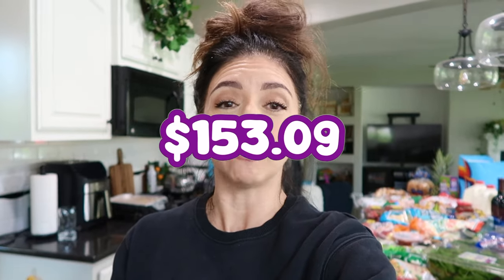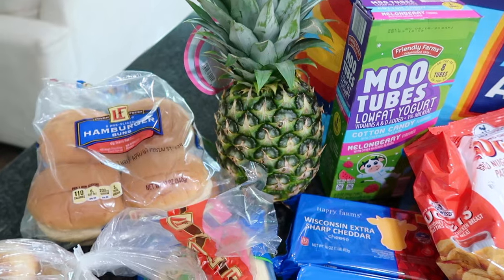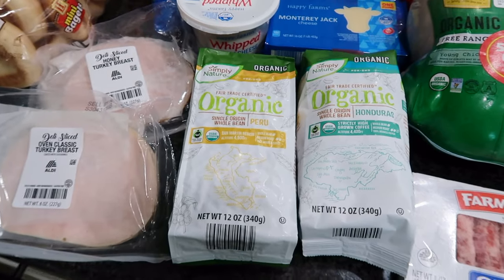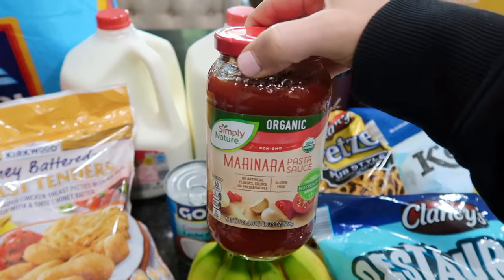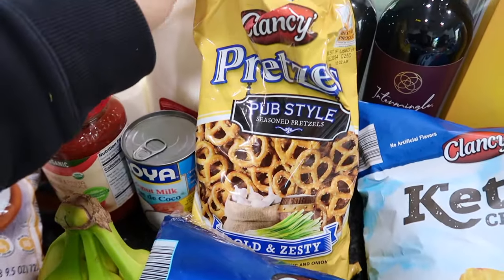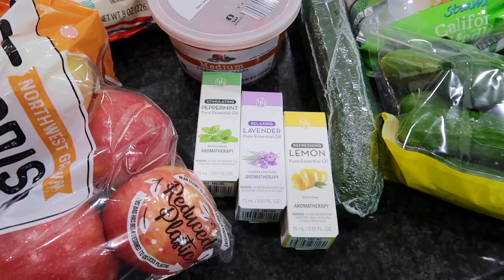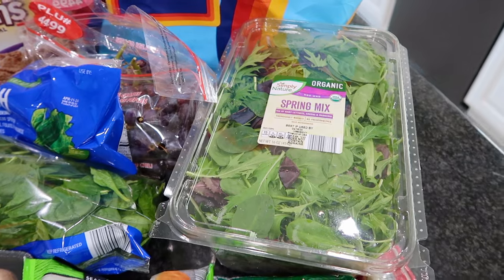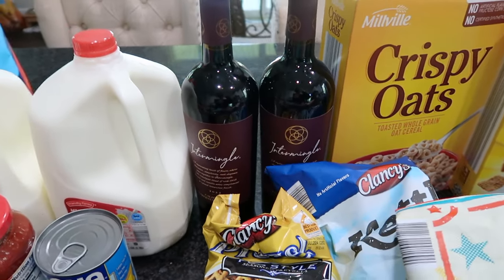ALDI Grocery Shopping Haul//my ALDI Cart with PRICES!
Hello friends!  Here's my ALDI Grocery Shopping Haul for April!

Although this is only my 'third' official ALDI Grocery Haul on my channel, I've been several times to pick up smaller pick-ups of their fresh produce and dairy products.

ALDI seriously impresses me with their wide selection of fresh fruits and veggies at great prices. I grabbed some crisp apples, strawberries, blueberries, cucumbers, and a bunch of leafy greens to keep my meals nutritious throughout the week for me and my family.

I've been hearing chatter through the grapevine lately about ALDI's pasta sauce being compared to Rao's.  If you've see my Costco Haul's before, you know how much I love Rao's and only buy it when it's on sale as it tends to be expensive.  So I picked up a jar and am looking forward to taste testing it soon and comparing the two. I'm really hoping it tastes the same, if not better than Rao's because that price is incredible!

ALDI offers a great variety of dairy products, cheeses, and yogurts at affordable prices. I grabbed some yogurt tubes, block cheese, whole milk, and string cheese to keep my fridge well stocked for breakfast and snacks.

And last but certainly not least, WINE!  I made the mistake my very first haul and completely skipped over the wine, mainly because I wasn't quite sure about the quality (not that i'm one to talk, I ADORE the boxed wine from Costco hahaha!).  If you haven't seen my last ALDI Grocery Haul, I bought three different bottles all in different price ranges and my husband and I determined that our favorite of the three was the Intermingle Cabernet.  And for 7 bucks, yes please!

Homemade All-Purpose Cleaner:
-3/4 of the way filled with white vinegar
-1/4 rest of the way with water
-3 to 4 squirts of dawn dish soap
-10 drops of your fav essential oil (I really love bergamot or lemon and switch it up frequently)
Shake all together in a squirt bottle!

Prices:
Organic WB Honduras Coffee - $5.99
Organic WB Peru Coffee - $5.99
Honey Deli Turkey - $3.79
Oven Deli Turkey - $3.79
Pork Sausage Links - $1.79
Pineapple - $0.95
Coconut Milk - $1.79
Whole Milk - $3.48 x2
Frozen Chicken Nuggets - $5.19
Honey Batter Chicken Tenders - $5.29
Kettle Chips - $1.95
Frozen Peas - $0.99
Tortilla Chips - $1.99
Frozen Cali Medley - $1.19
Frozen Mixed Veggies - $0.99
Mini Bagels - $3.49
Nashville Hot Chicken Kettle Chips - $1.95
Monterey Jack Block Cheese - $3.79
Mozzarella Block Cheese - $3.79
Extra Sharp Cheddar Block - $3.79
Fresh Salsa - $2.49
Bananas - $1.17
Honey Graham Cereal - $2.25
Crispy Oats - $1.69
String Cheese - $2.79
Honeycrisp Apples - $3.29
Mini Cukes - $1.95
Hamburger Buns - $1.35
Bagged Spinach - $1.49
Essential Oils - $3.99 x3
Bagged Avocados - $2.35
Mushrooms - $2.27
Intermingle Cab -$6.99 x2
English Cucumber - $0.97
Pub Pretzels - $1.99
Blueberries - $3.77
French Green Beans - $1.75
Cream Cheese - $2.19
Organic Spring Mix - $4.97
MooTubes Yogurt - $1.75
Strawberries - $2.09 x2
Organic Pasta Sauce - $2.09
Red Grapes - $5.22